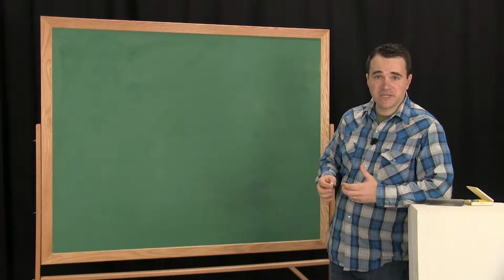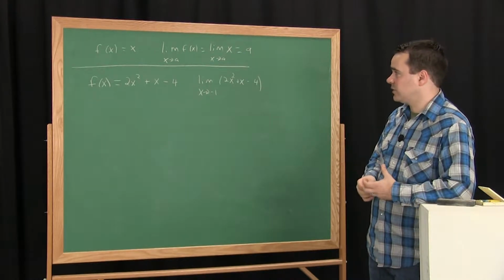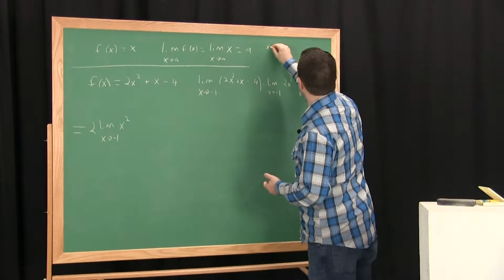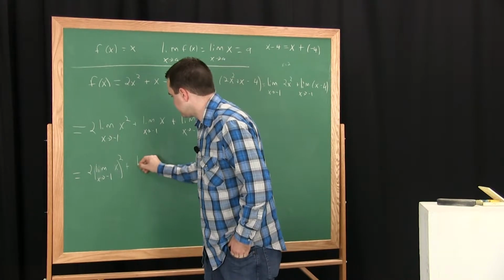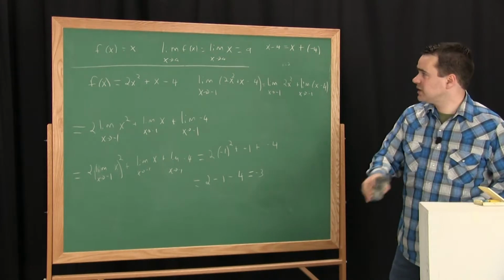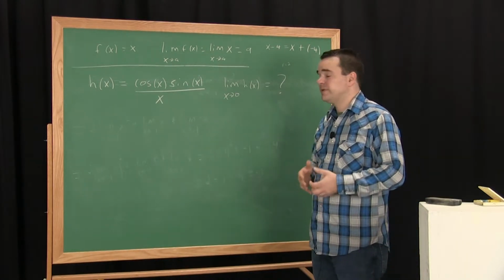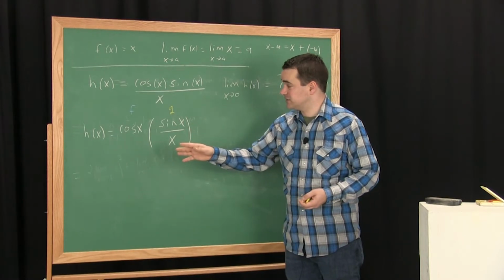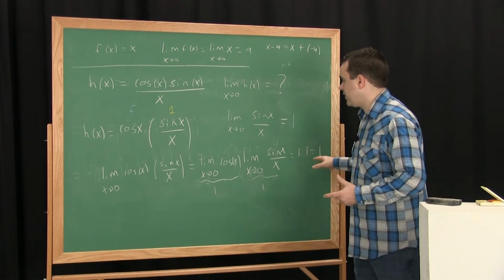How to use the limit laws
Doing some exercises with the limit laws